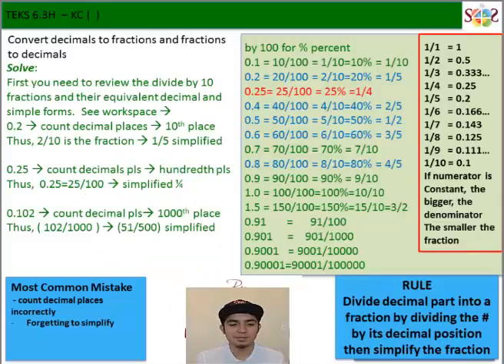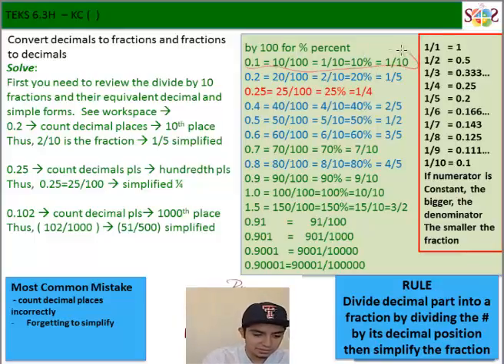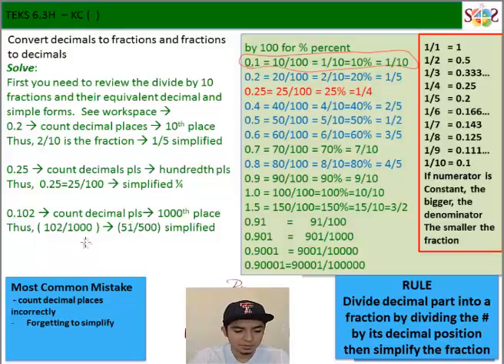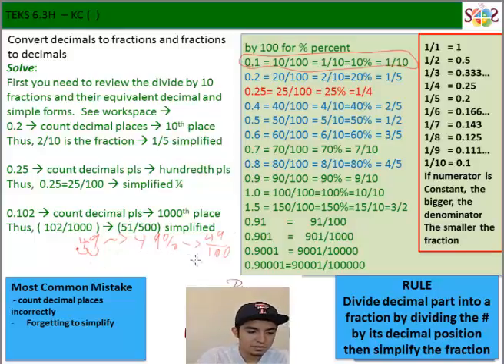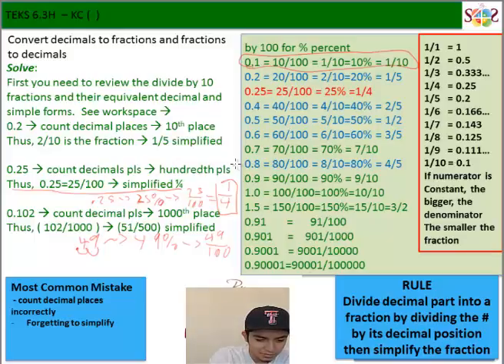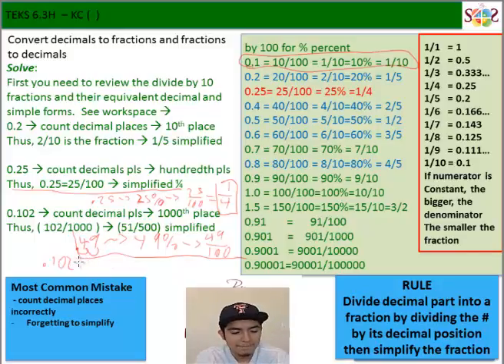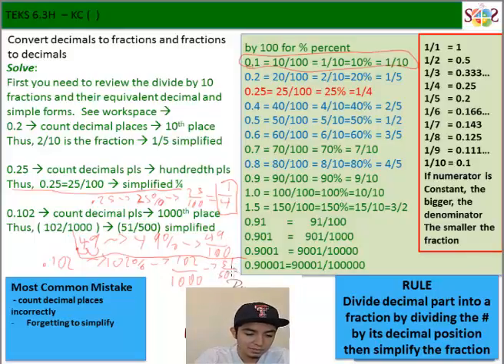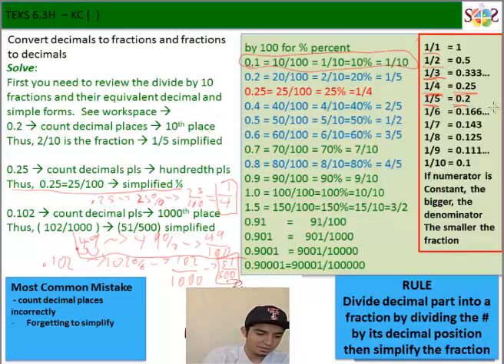m6 3h Eng